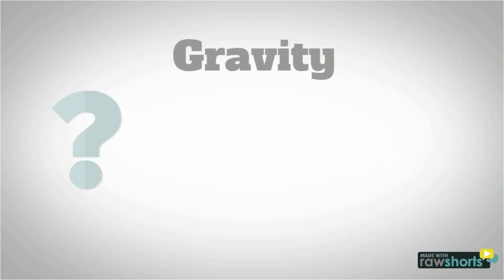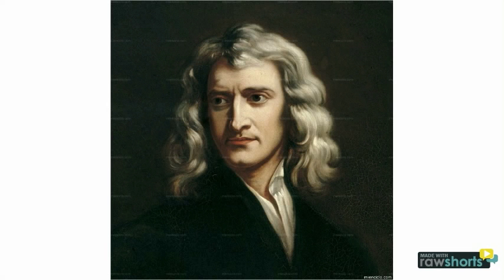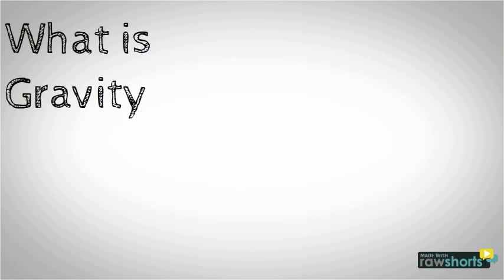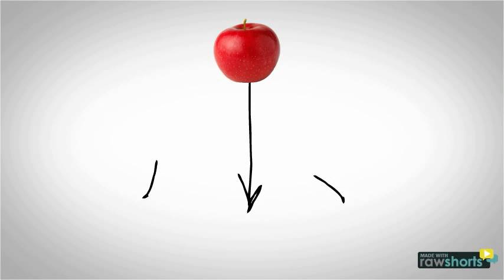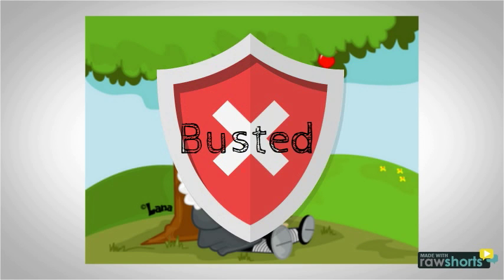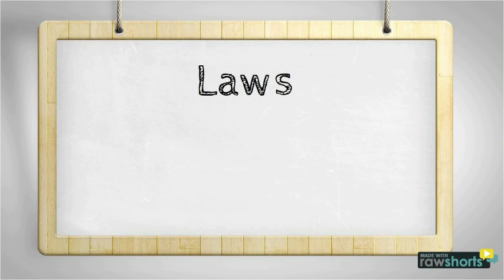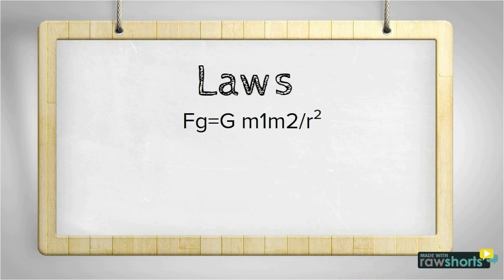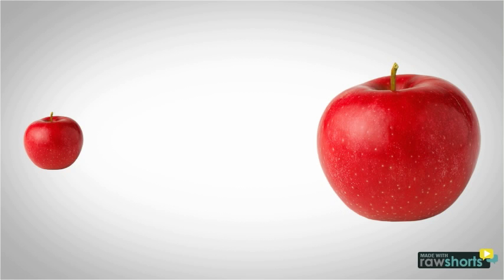Law of gravity